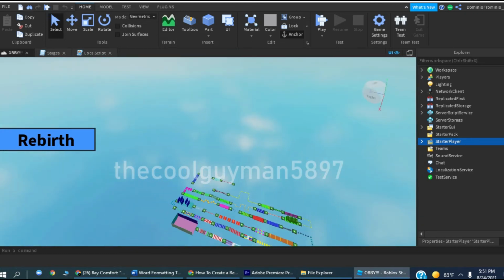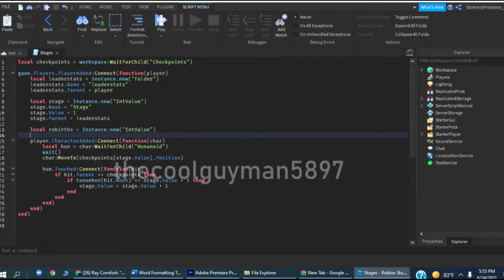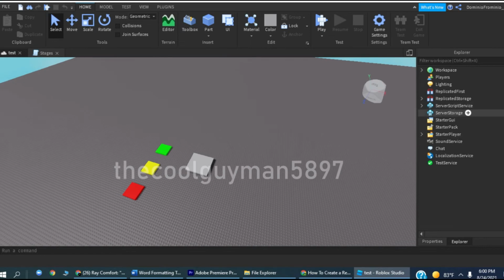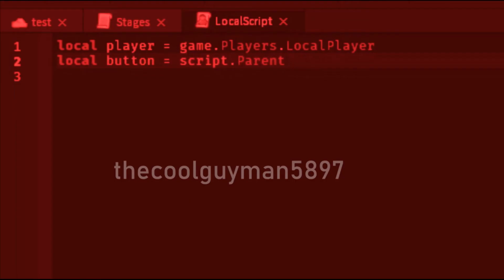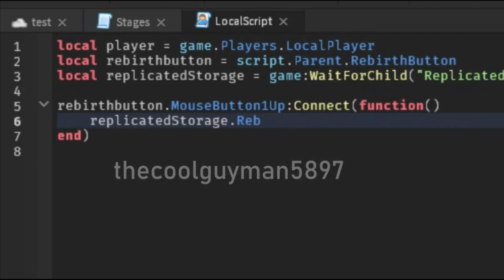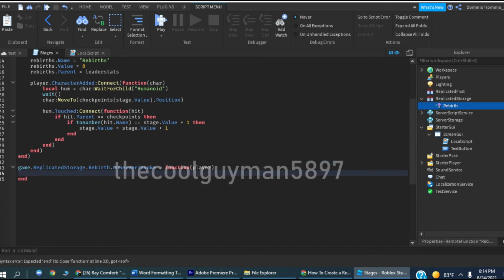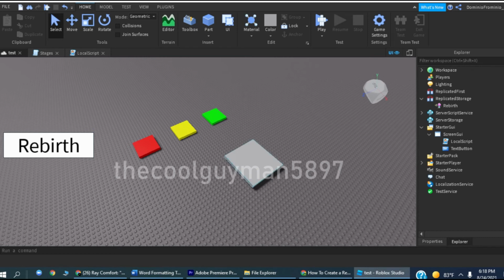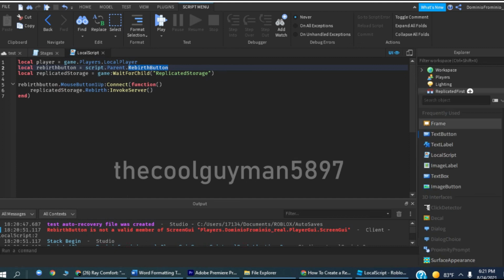How to make a Rebirth Button!!!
HEWO!! Today I will show you how to make a rebirth system in Roblox studio!!!

Let me know if it works in the comments!!